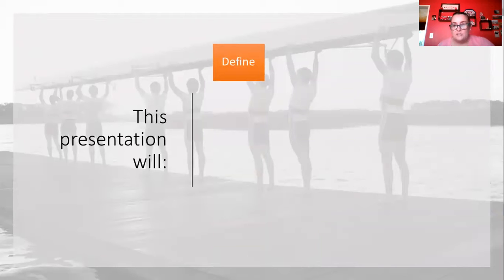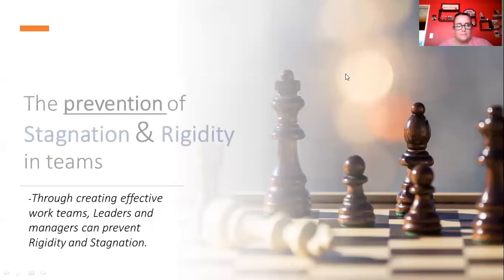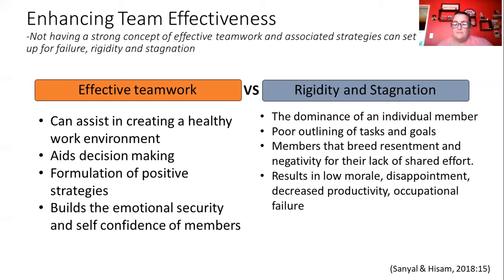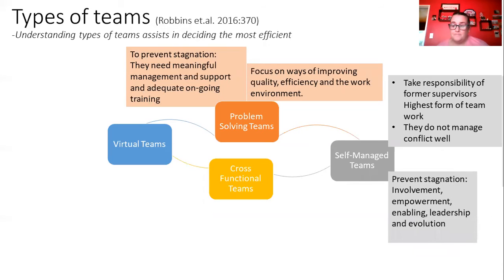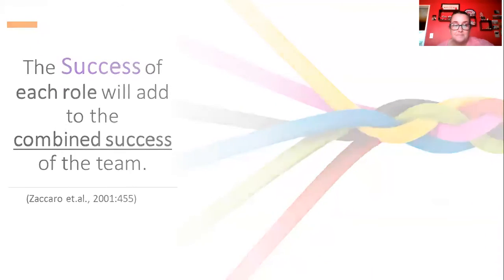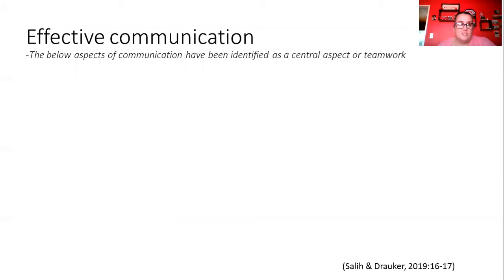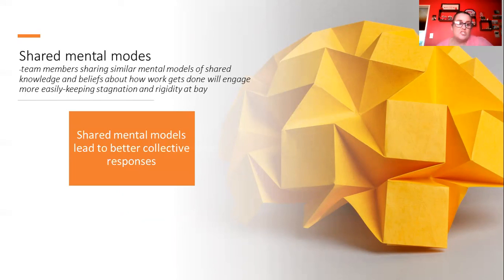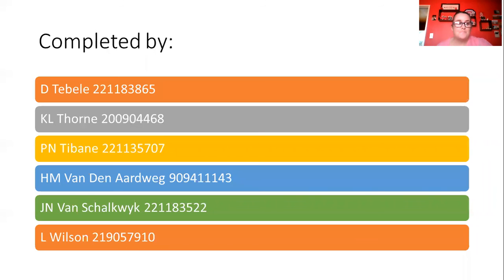25 April 2021